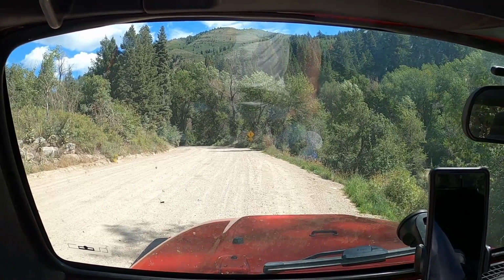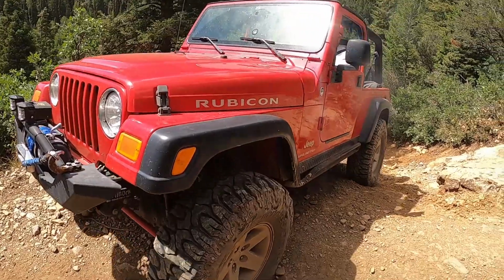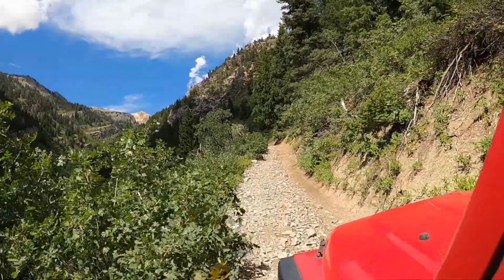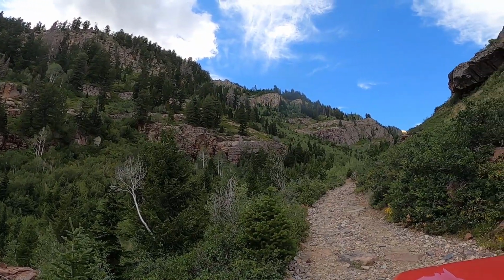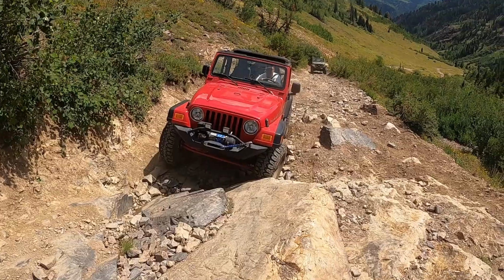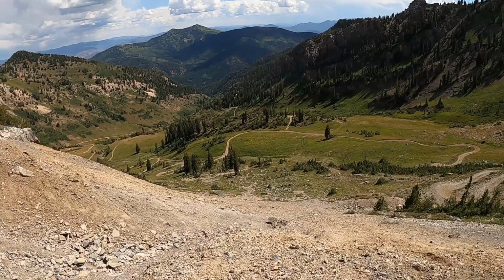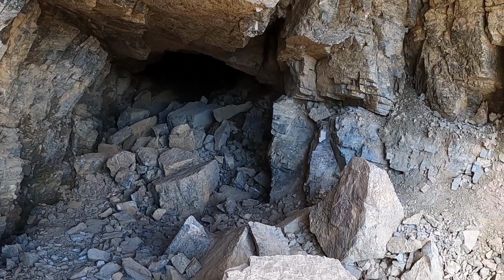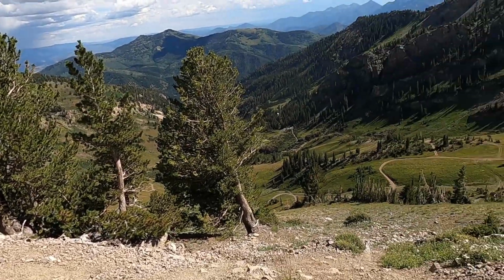Mid Week Wanderings - Mary Ellen Gulch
Steven and Rob are in American Fork Canyon once again.  This time they explore the Mary Ellen Gulch trail.  It is a peaceful day exploring in our Jeep Wrangler LJ.
We hope you enjoy the day out with us.